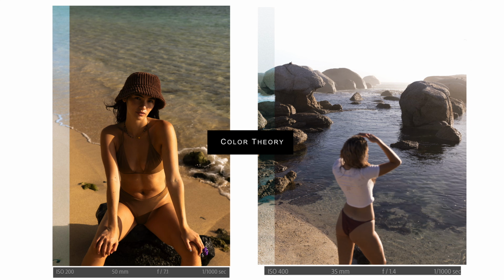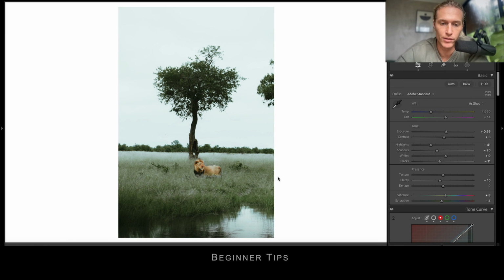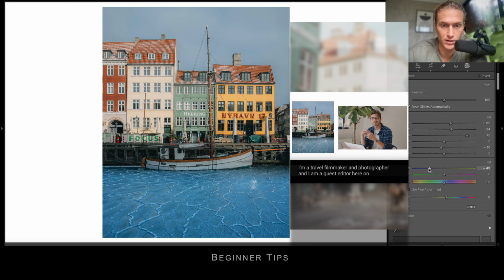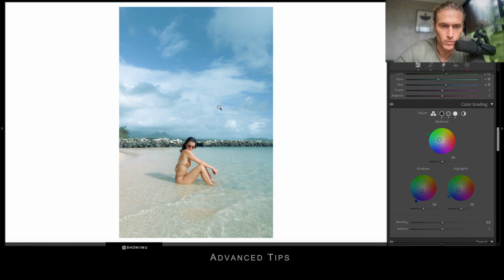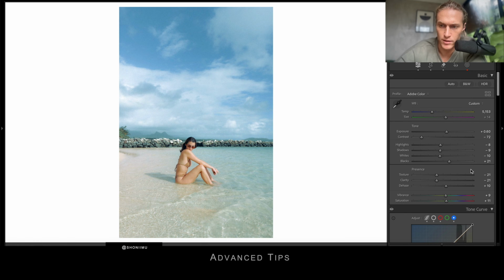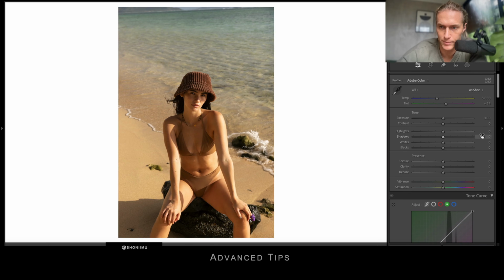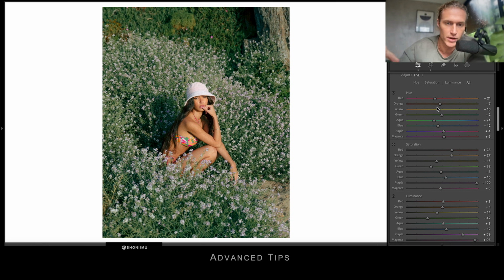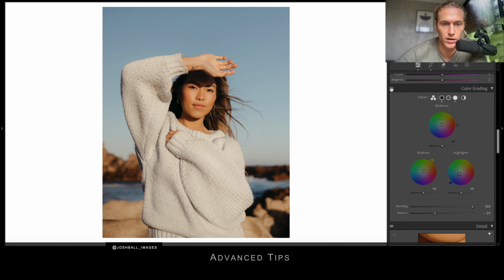7 Best Color Theory Tips For Better Colors In Lightroom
Join 1000+ editing students learning from 100+ pros - Master Color & Lightroom

Color theory for photographers,  learn the importance color plays in photography and how to use color for portrait shooting, street photography, landscape photography & wedding photography.

Also learn how to use Lightroom to increase the color harmonies that look best in your images.